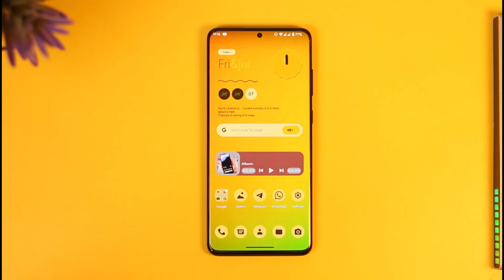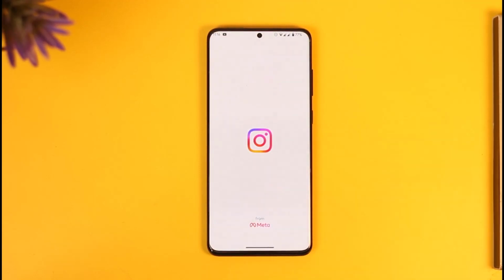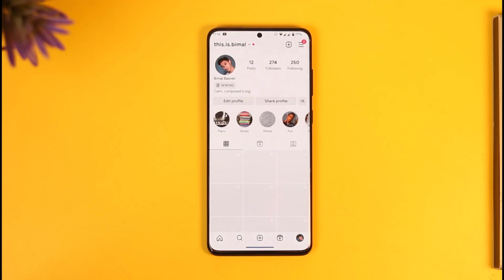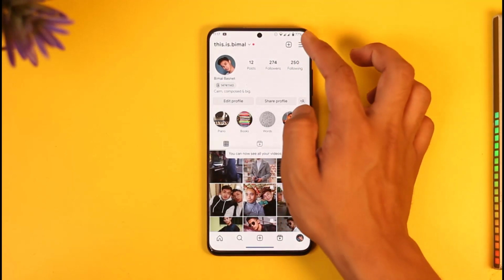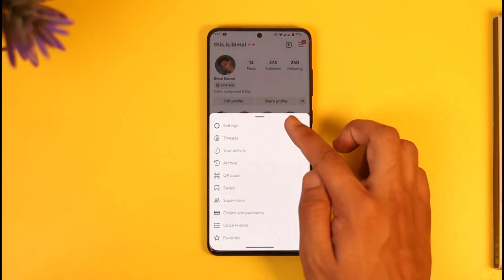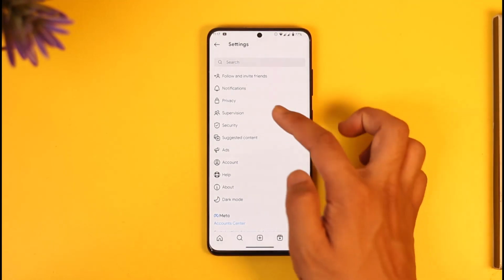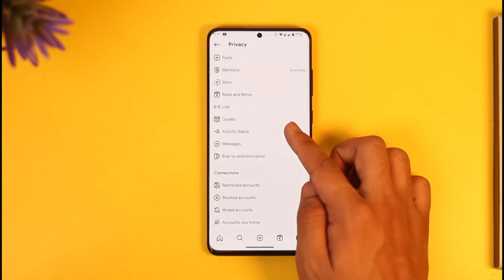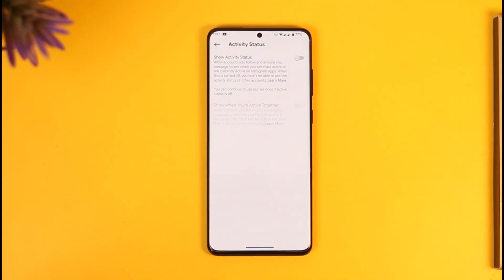How to Turn Off Your Active on Instagram !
In this tutorial video, I will quickly guide you on how you can turn off your active status on Instagram. So, make sure to watch this video till the end. We try to be responsive to as many questions as possible.

► Chapters:
0:00 Introduction
0:10 Turn Off Active
1:05 Conclusion